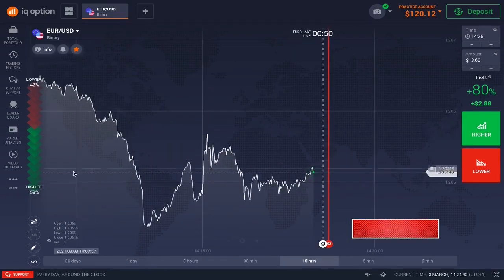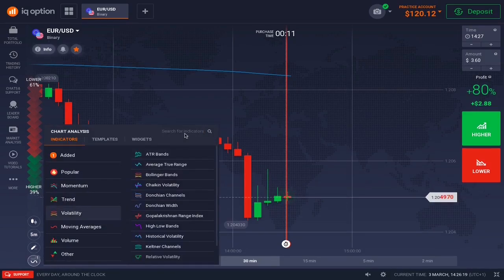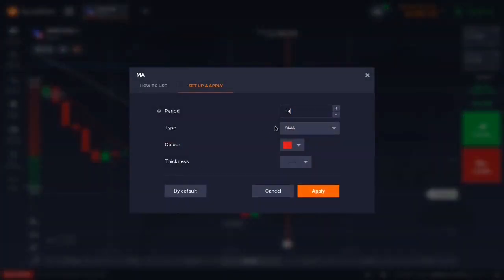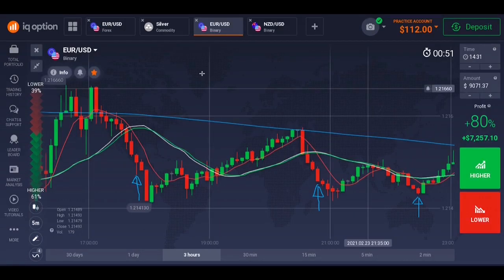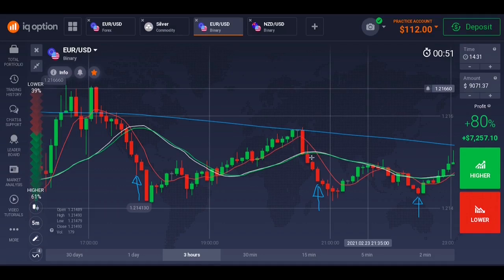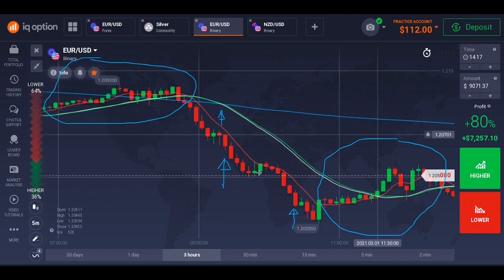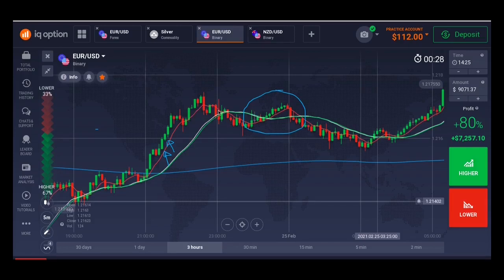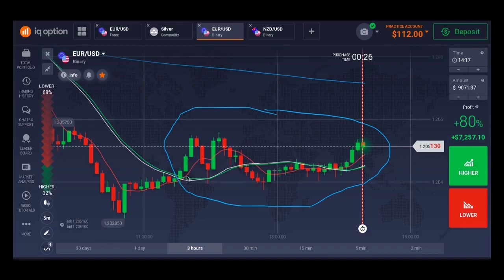📈 best binary options strategy 2021 5 minutes candle 💵💰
Join My Telegram Group For Free Signal Every Tuesdays 👇🏼

In this video I want to show you the best and  most profitable binary options trading strategy on IQ option platform using 4 moving average on 5 minutes candle and 5 minutes expiry time. If you have any questions, do leave your questions on the comment section, I will happily answer your questions.

make sure you watch this video over and over again to understand the strategy better.

currency to use for this strategy.

EUR/USD
GBPUSD
USDCHF
AUDUSD
USDJPY
USDCAD.